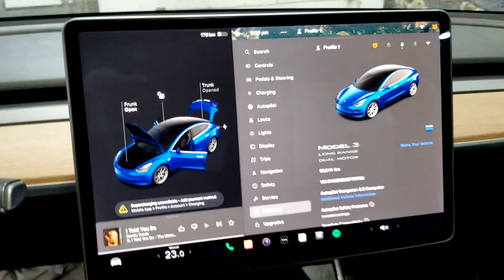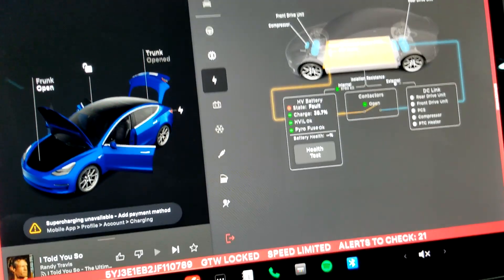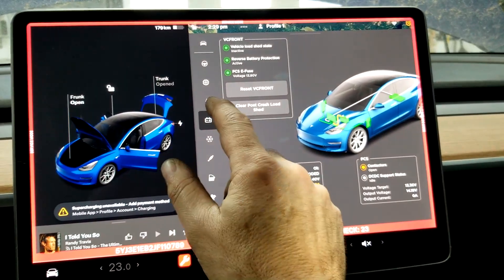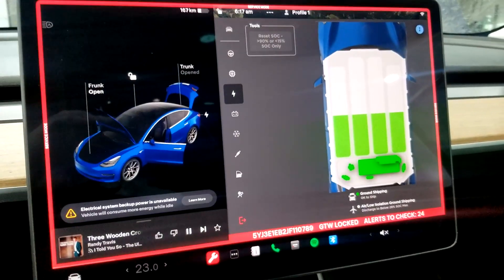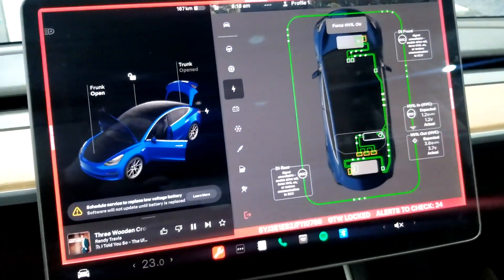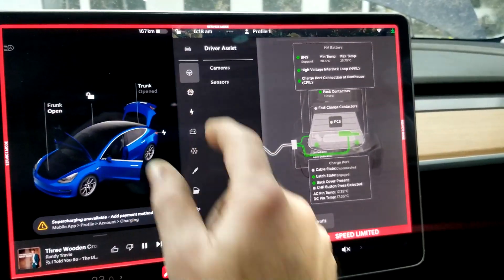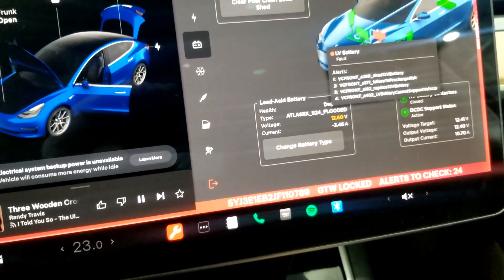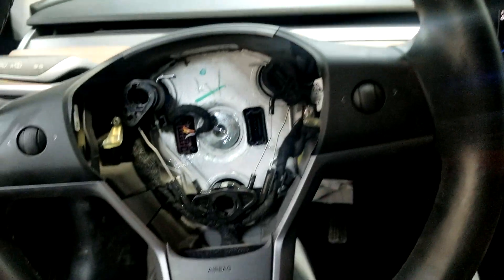Tesla High Voltage Fault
After replacing the pyro fuse in a Model 3 the management system see's a high voltage battery fault, this was caused by a faulty low voltave battery.